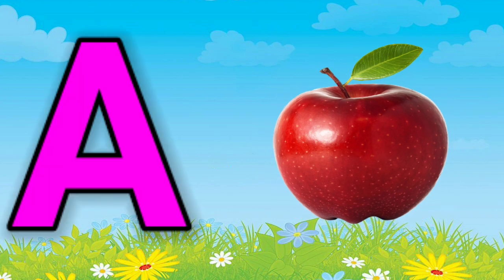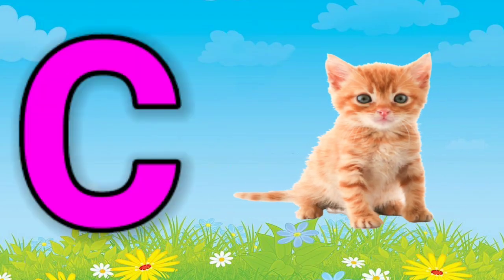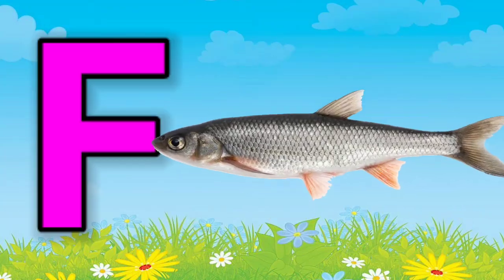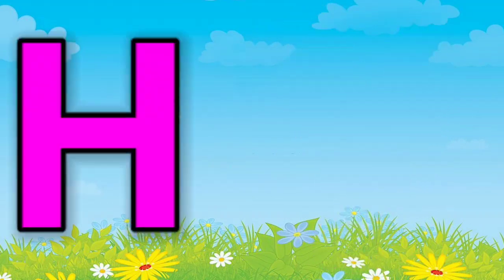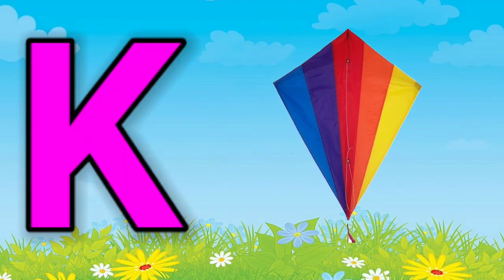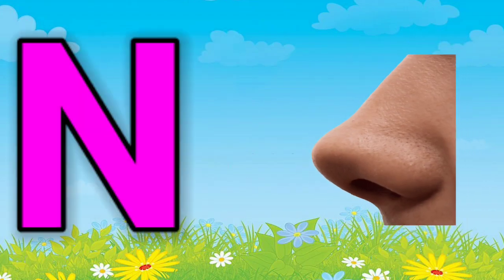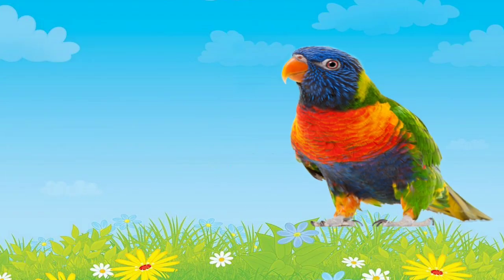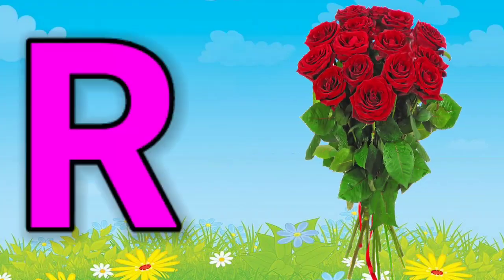a for apple b for ball c for cat d for dog, Alphabets [Phonics song] abc song, Words, abcd rhymes